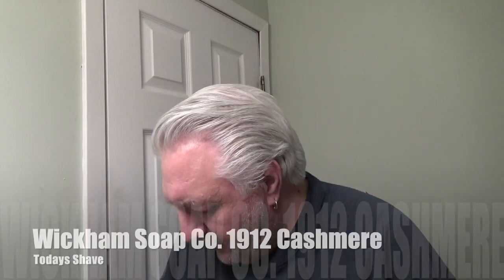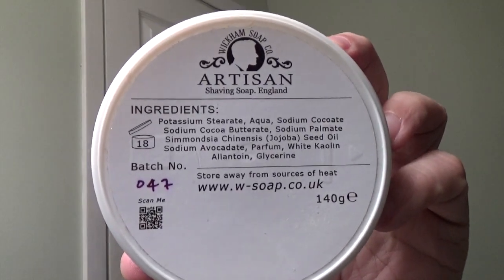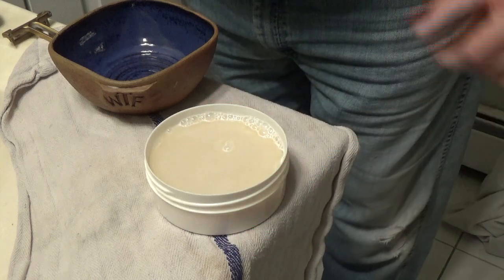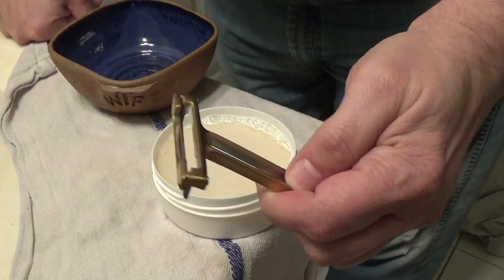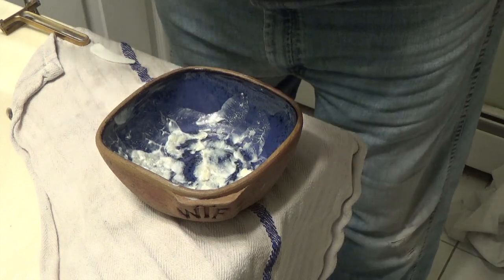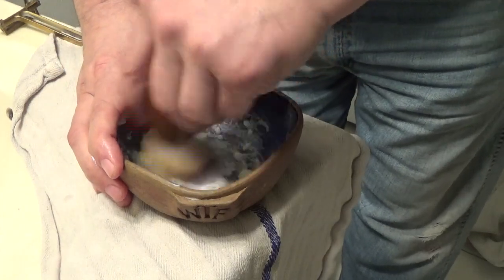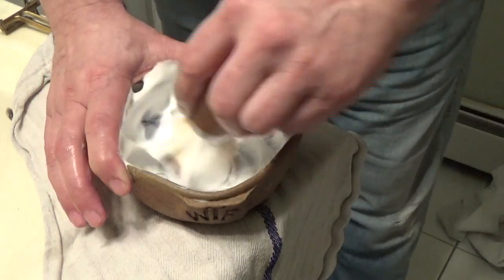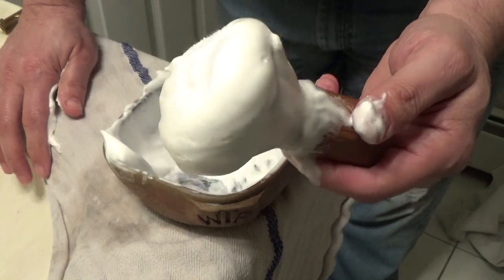Wickham Shaving Soap - Cashmere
As we inch closer to 2021 which could not come any quicker if you ask me I’m getting more calls to do reviews from product manufacturers which tells me companies are more confident that we're moving in the right direction. I also just got word that Fine will be releasing the new line called 21 Century Shaving Soap. This will be interesting comparing it to the original classic formula.

Today I’m using something from Wickham Shaving Co. Called 1912 Cashmere. This scent is just fantastic Top Notes: Bergamot, Basil Leaf, Heart Notes: White Patchouli, Base Notes: Oak Moss. My tub has been dormant for some time and needed blooming to wake it up and that seems to do the trick because it lathered up so well like it was brand new.

I found the soap to have all the best qualities with great lather, slickness, and glide. The lather was thick and creamy allowing it to get right into the beard with good coverage. The slickness and glide allowed me to go over trouble spots without fear of irritation. The best part was the post shave feel which was very nice along with the aftershave Strawanza Eau de Cologne by WIENER SCHURKEN

I did have a few things to say about some TV & Netflix movies I've seen like The Crown is one and at this writing, I’m on Season 4 and enjoy the experience and can’t believe how much the royals had to endure being who they are. The other was a movie called Snowden about the whistleblower or traitor depending on your point of view. It's an amazing insight into the other side of how our government works and why it does the things it does which are sometimes questionable. It leaves one thinking that’s for sure.

So, I hope everyone is doing well and as I hear the FDA just gave the go-ahead for the vaccines to start and the first will be front line workers the elderly in nursing homes, etc.. most likely by the time I get it it will be will into 2021 like June or July. Be safe everyone stay strong.

FAQ - Hey! what’s that razor you always use?  It’s called the Occam’s Razor Nano-Enhanced. I was a backer on the Kickstarter and got in as an early bird for $45.00. then it was released to the public for 125.00 During COVID it got up to $225.00 due to shipping issues to and from China I see it now for $125.00 but have never seen it in stock. If you want one your best bet is to call them